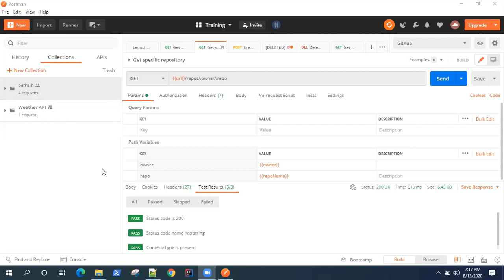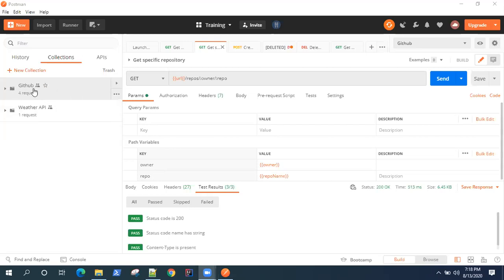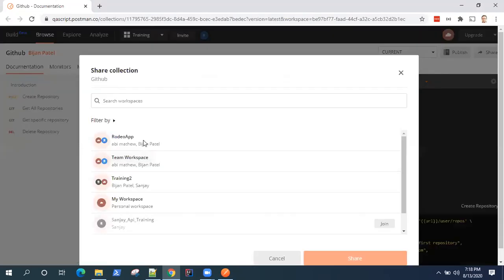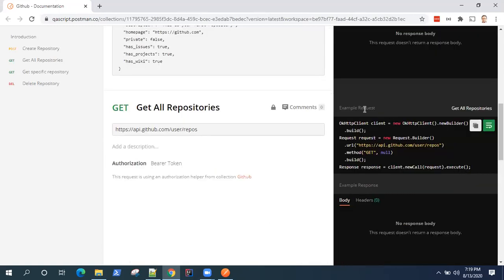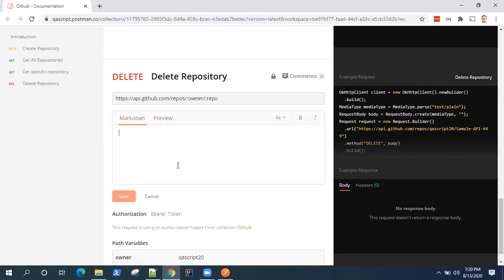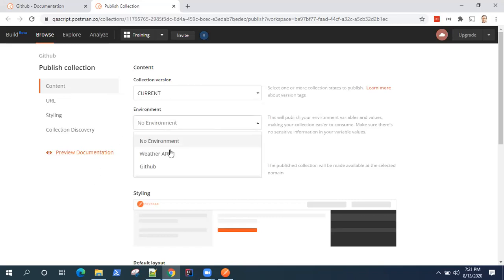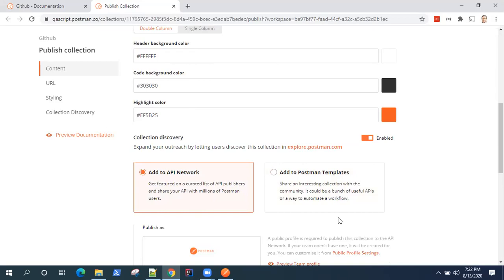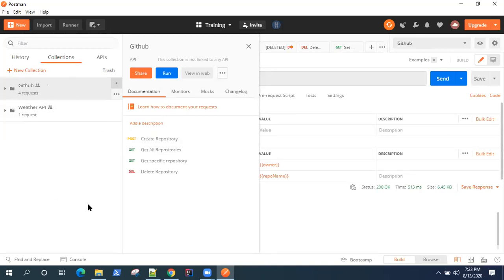Postman Tutorial - How to Create and Publish API Documentation in Postman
Learn how to view, create and publish API documentation in Postman.

Postman provides an easy way to create documentation for any API collection. Click on 'View in web' for any API Collection and Postman will automatically create a web page with your API Documentation. It will include all details of the API Request like Name, Description, Environment Variables, Authorization, Body, Parameters and Examples. Postman will also display API code in various languages.

We can also Publish the documentation on the API Network or Add to Postman Templates where anybody can access our APIs. We can choose different styling, content and custom domain URLs for our API Documentation.